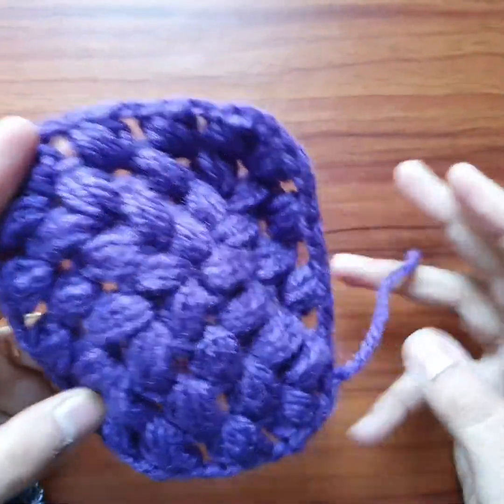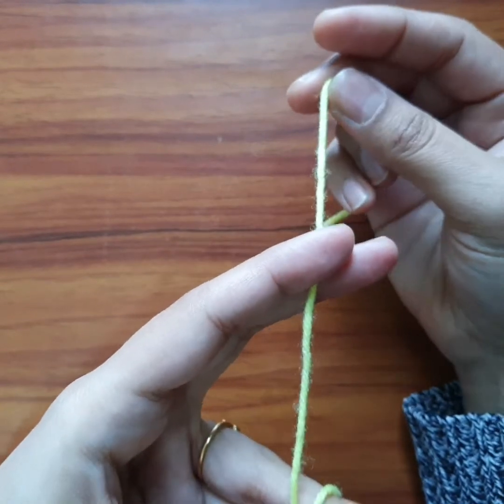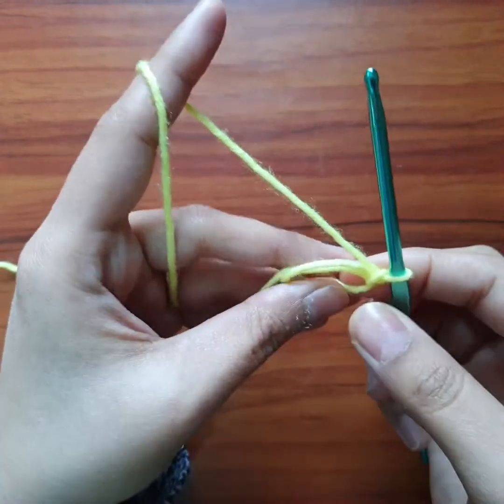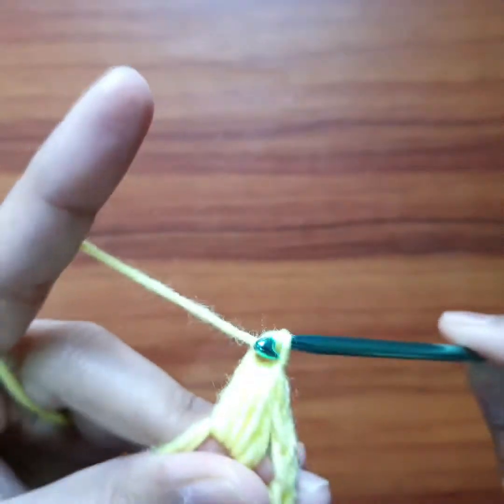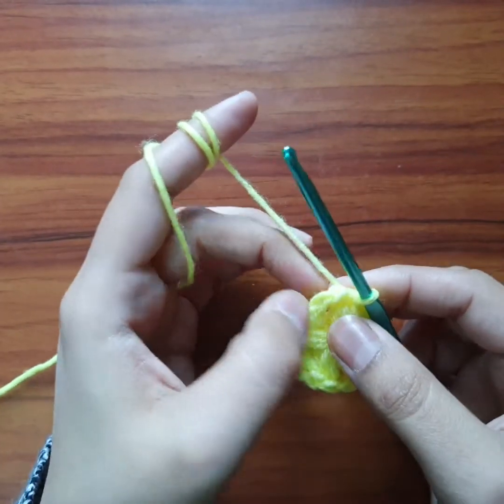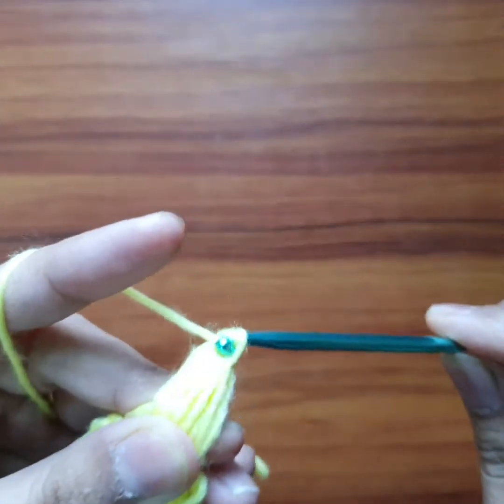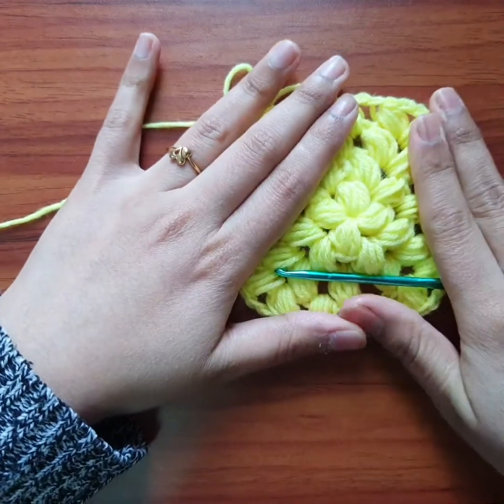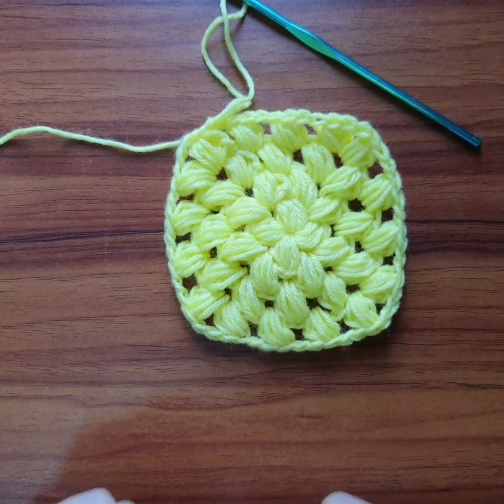How to crochet a puff stitch granny square